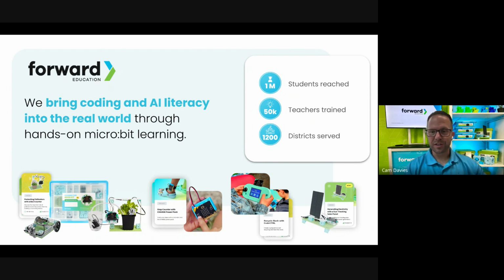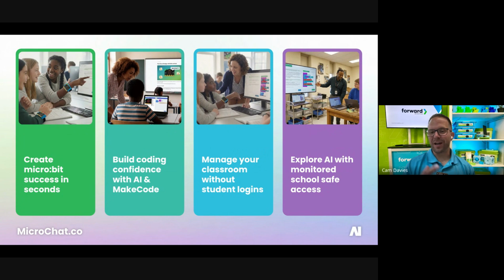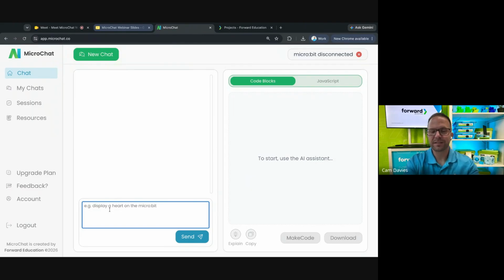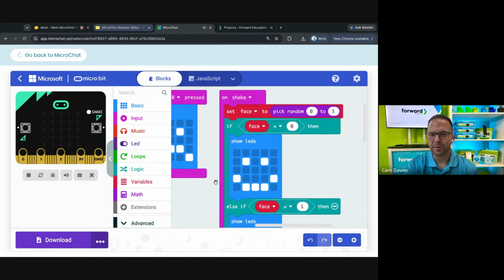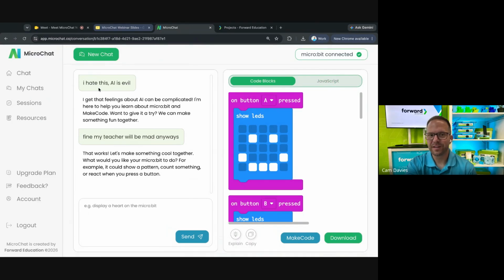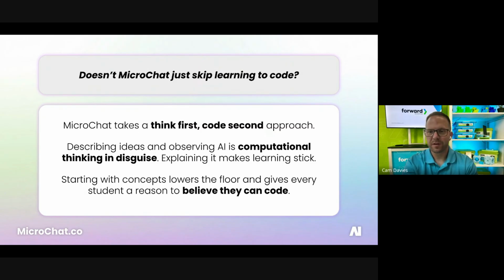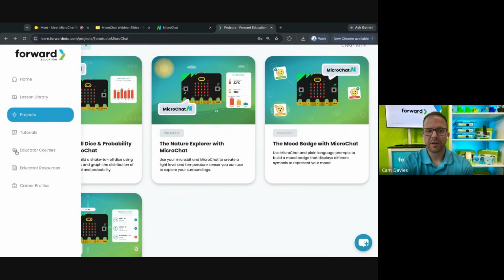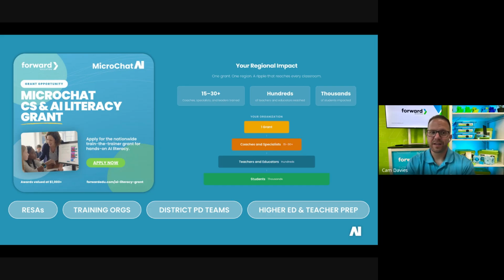Meet MicroChat - AI Literacy with micro:bit for K-12 Classrooms | Webinar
Welcome to our deep dive into MicroChat, the all-new AI literacy and coding assistant by Forward Education built specifically for the micro:bit! Whether you are a classroom teacher, a district coach, or an educational technology specialist, this session will show you how to seamlessly integrate AI literacy and physical computing into your K-12 curriculum.

In this webinar, we share live demos of MicroChat in action, explore classroom management features, explain how it aligns with the PRIMM methodology, and discuss how you can apply for our newly expanded Computer Science and AI Literacy Grant.

📌 What We Cover in This Video:
Introduction to Forward Education: Our core mission to bring hands-on coding and AI literacy into schools.

Meet MicroChat: An AI coding assistant that supports block code and JavaScript for both V1 and V2 micro:bits.

The PRIMM Methodology: How MicroChat uses Predict, Investigate, Modify, and Make to keep the "productive struggle" of learning intact.

Live Demo: See how students can go from a plain-text prompt to working micro:bit code (the Mood Badge project) and seamlessly integrate with Microsoft MakeCode.

Built for Schools: How the "Sessions" feature allows up to 30 students to log in anonymously (FERPA & COPPA compliant) while giving teachers full visibility into chat histories and built-in safety guardrails.

Educator Resources: A look at our Learning Library, lesson plans, student worksheets, and teacher cheat sheets.

Computer Science & AI Literacy Grant: Learn about our grant program, now expanded to include district coaches, specialists, and trainers!

⏱️ Timestamps:
0:00 – Intro & Forward Education's Mission

0:45 – What is MicroChat? (AI Coding Assistant for micro:bit)

2:10 – Maintaining the "Productive Struggle" with the PRIMM Model

3:40 – Live Demo: Prompting & MakeCode Integration

7:15 – Classroom Management: Student Sessions & Privacy (FERPA/COPPA)

10:30 – Navigating the Educator Learning Library & Lesson Plans

12:50 – Computer Science & AI Literacy Grant Details

14:40 – Q&A: V1 vs V2 micro:bits & Upcoming Robotics Kit Support

🎓 Apply for the AI Literacy Grant

💬 About Forward Education
Forward Education provides K-12 educators with the tools, kits, and curriculum needed to teach computer science, STEM, and AI literacy through real-world, hands-on physical computing challenges.